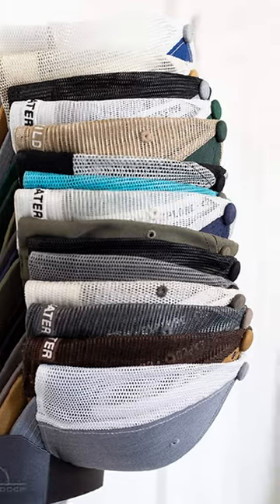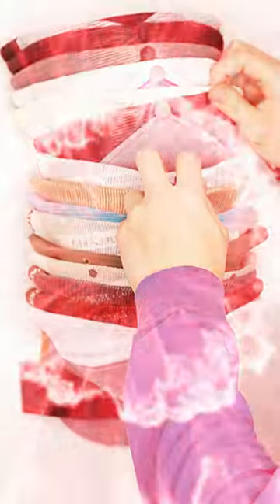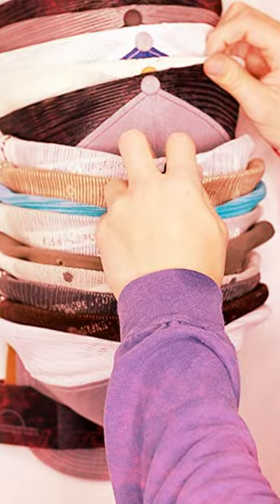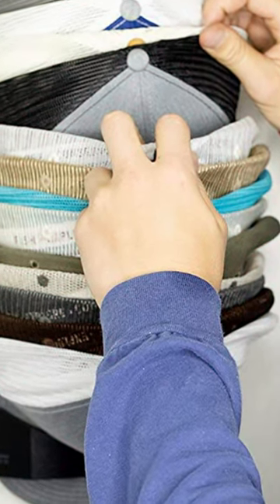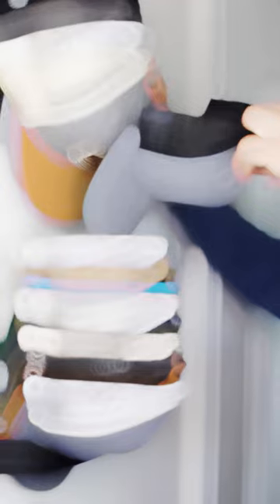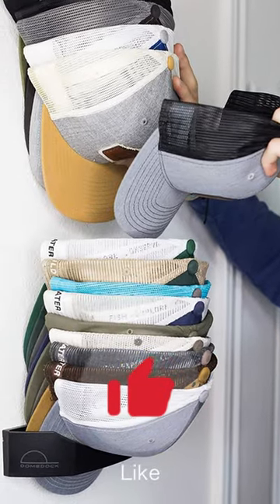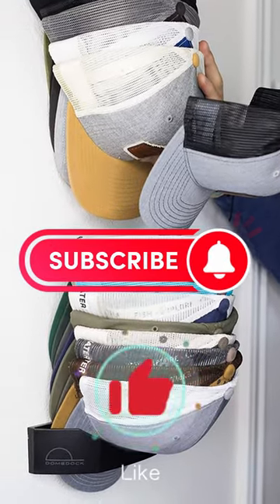Dome Dock Wall Mount Hat Rack